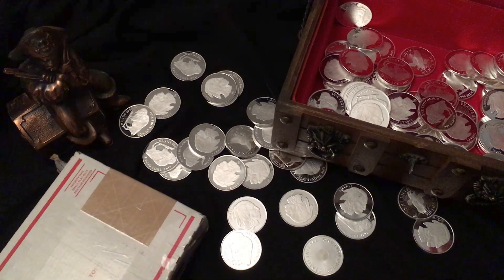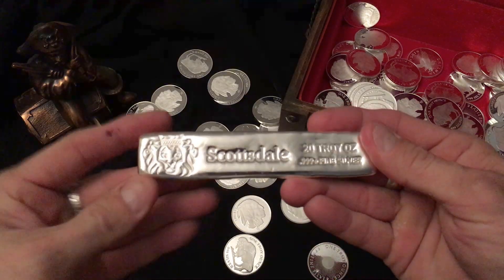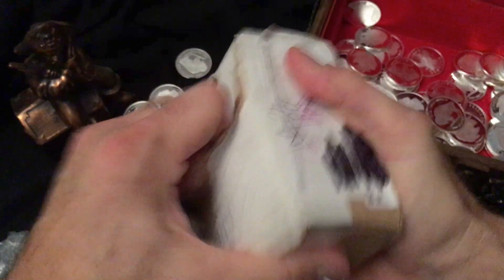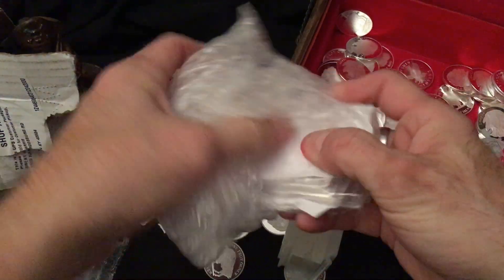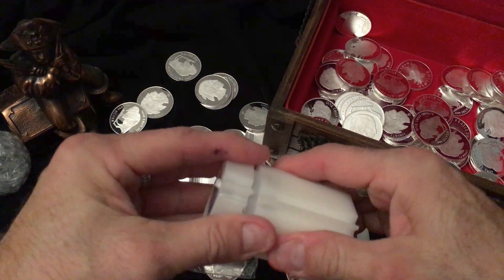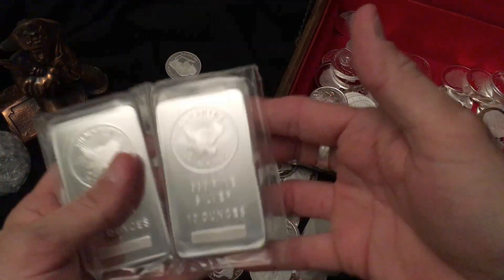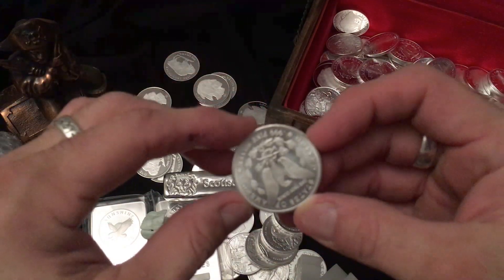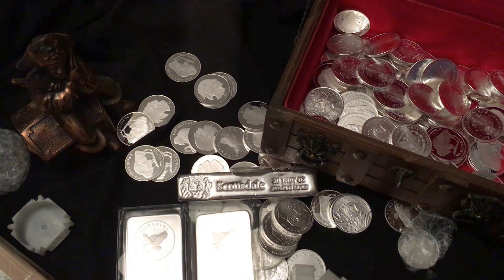UNBOXING NEW SCOTTSDALE 20 oz Silver Bar + 60 oz of silver bullion.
Hi.  I just wanted to unbox for you my new Scottsdale Silver Bar and a few things.  I hope you enjoy the video.